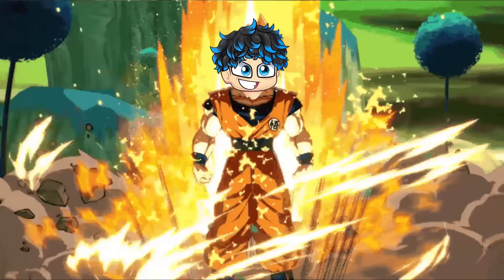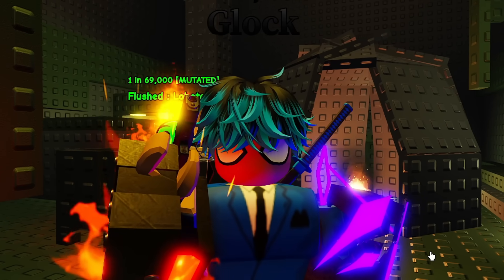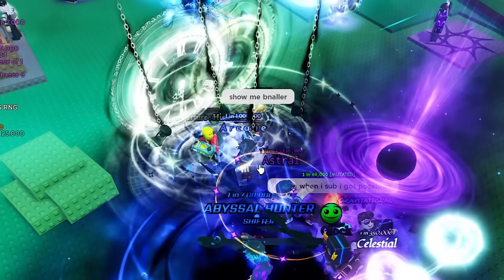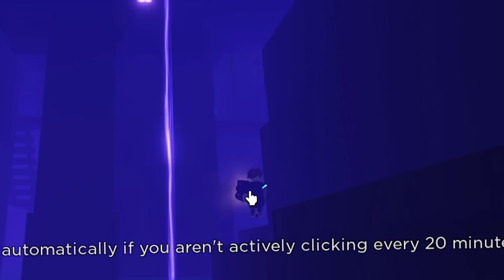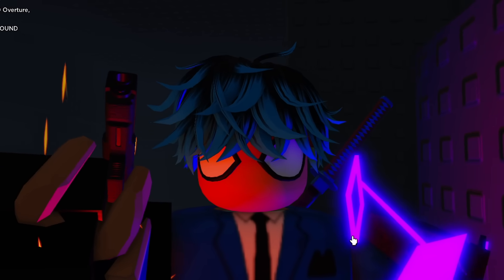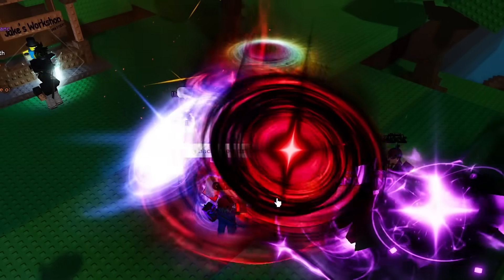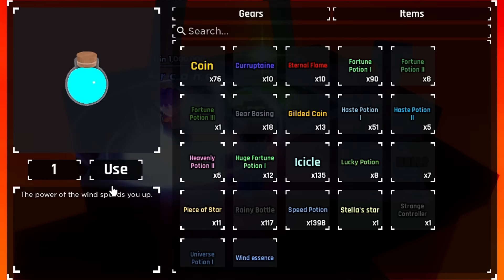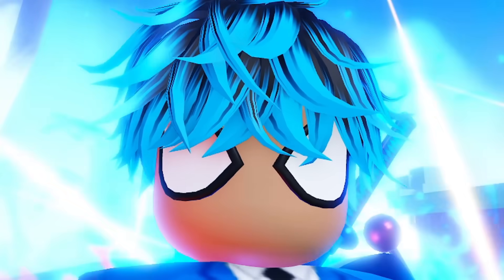USING 6X MAX LUCK POTIONS IN GLITCH BIOME ON ROBLOX SOL'S RNG, DID I COOK?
Today we're going to be using 6x Max Luck potions in the Glich Biome on Roblox Sol's RNG to try and see if we can get one of the awesome new auras which has been released in Era 7 of Sol's RNG. Will we cook or be cooked?